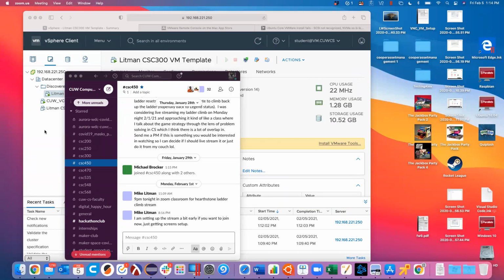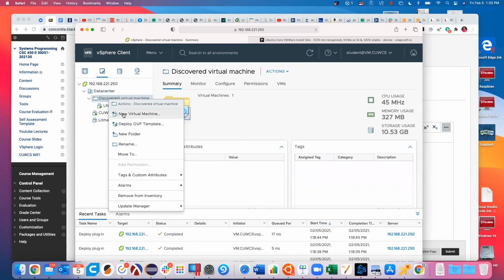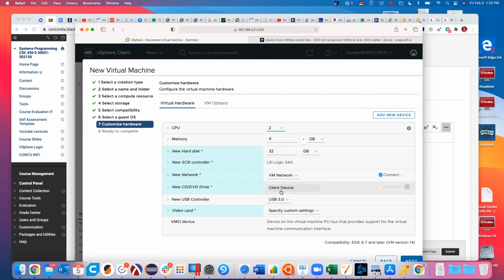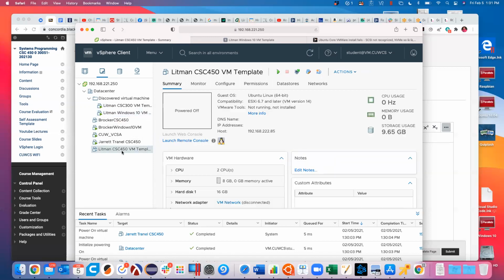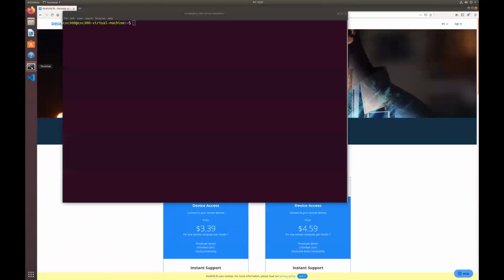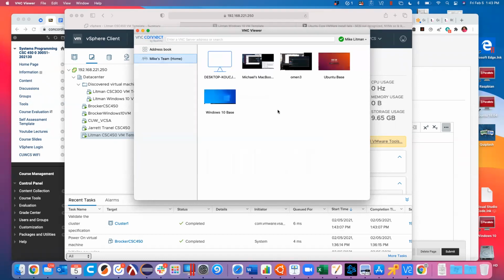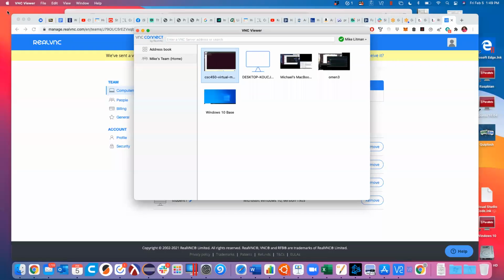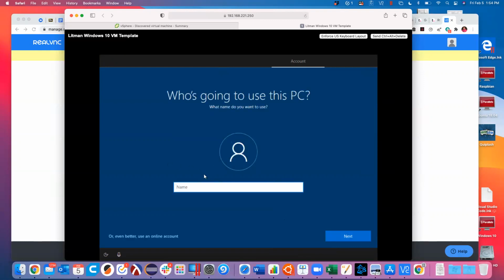CSC450 2/5/21 VSphere VM Tutorial for CUWCS network